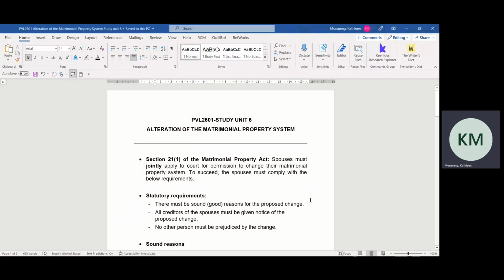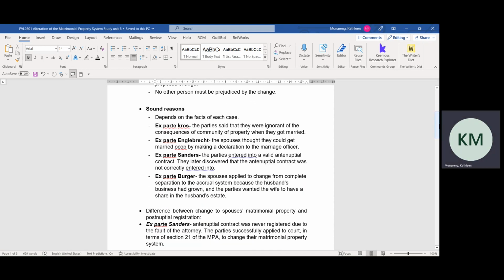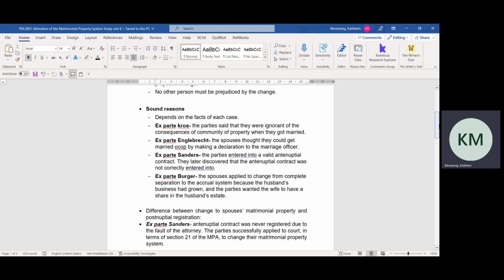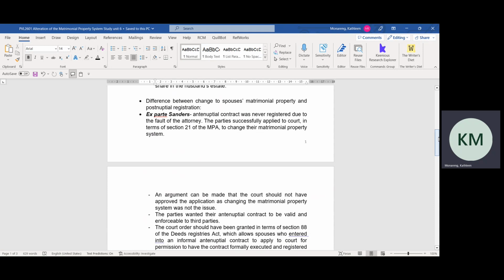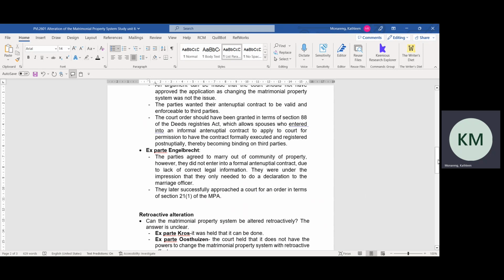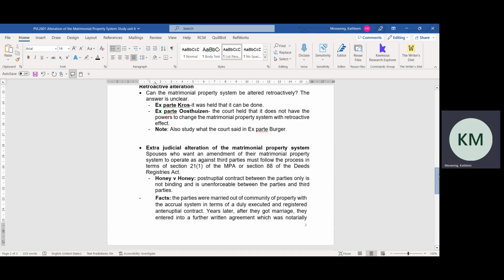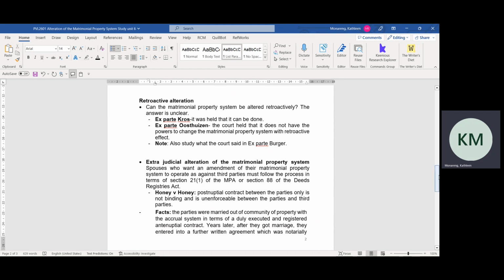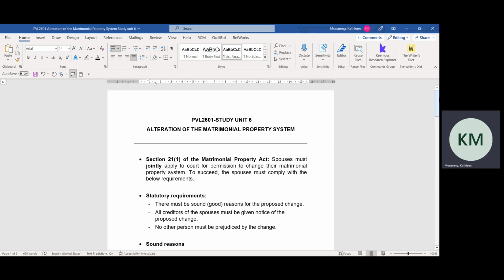PVL2601 study unit 6